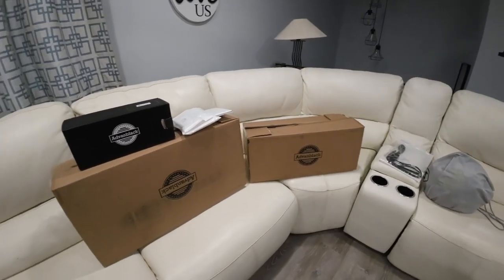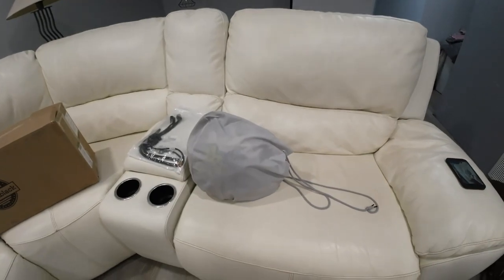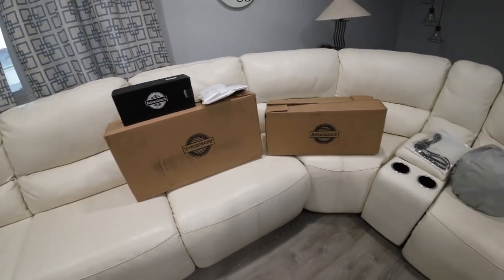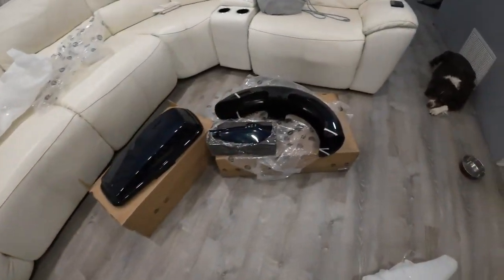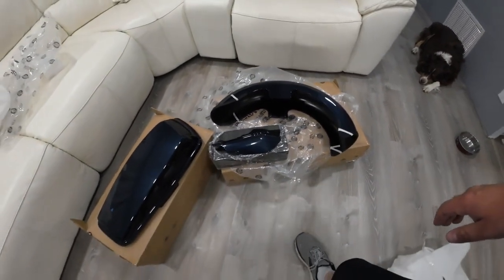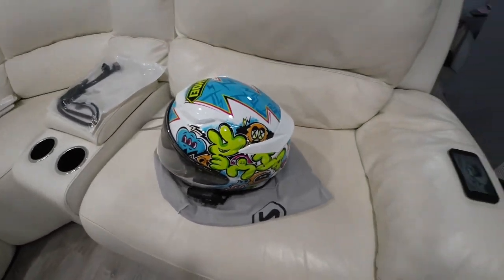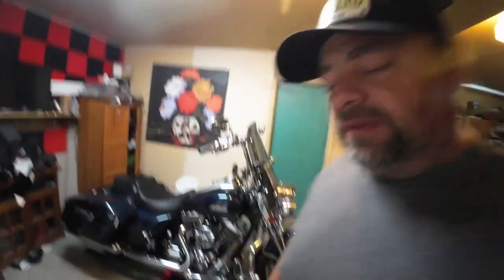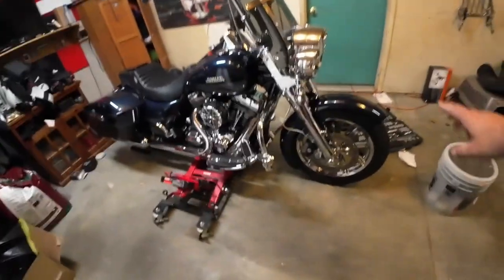The Roadking Gets a 19inch advanblack front fender with 17inch front tire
El Hefe...